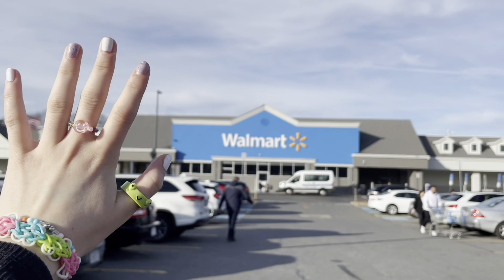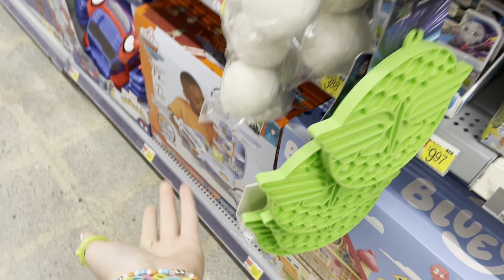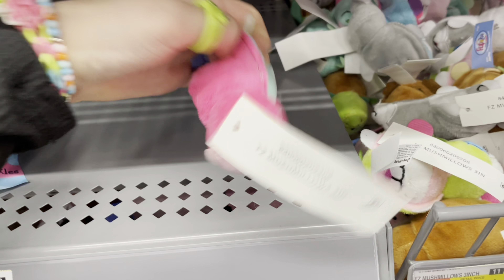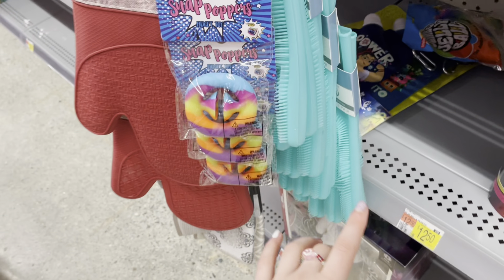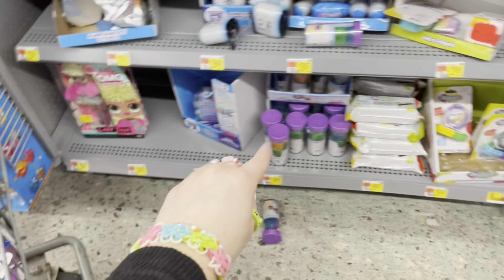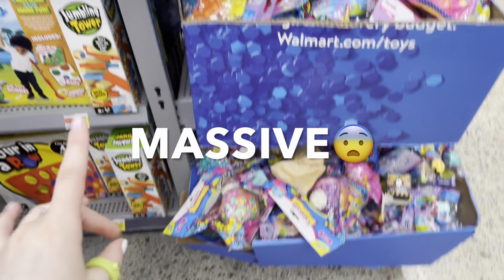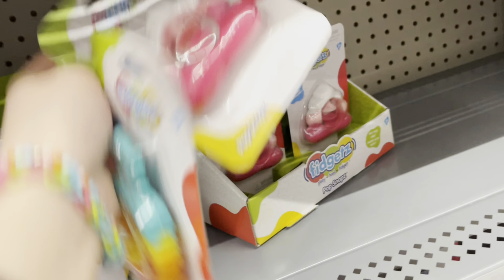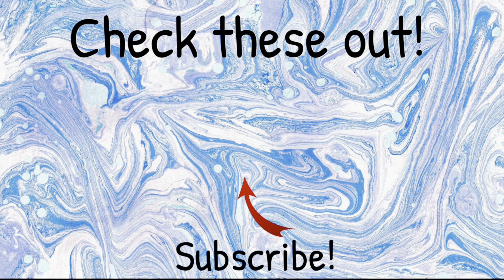BUYING EVERY TIE DYE FIDGET, POP IT, & SQUISHMALLOW AT WALMART! 🎨✨ NO BUDGET FIDGET SHOPPING SPREE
In this fidget video, I went fidget shopping at walmart. I fidget shopped for tie dye only fidgets. This was a no budget fidget toy shopping spree also a fidget shopping challenge. I found pop it fidgets, jumbo pop its, dimples fidget, legendary squishmallows, stress balls, nee dohs, pop tubes, slug fidgets, & so many other rare fidgets! There were many weird and unique fidgets too. Many of the fidgets cost only below $5 which is a great price deal. Walmart has so many figets, almost as many as learning express. This is part of the color only fidget shopping series.

Stay safe, I love you ☺️💜

This video is targeted towards a general audience because it has an advanced use of vocabulary.

vid idea: PurpleStars02